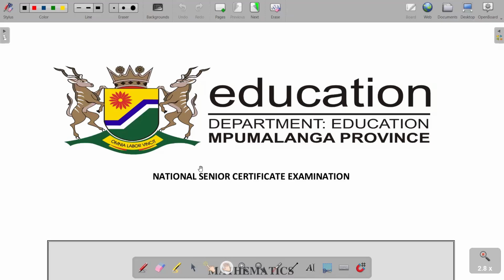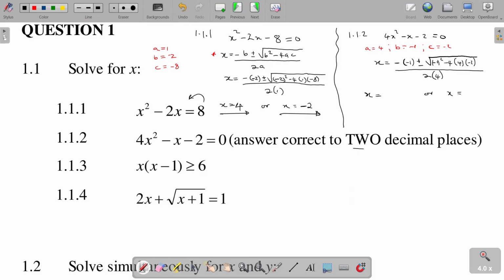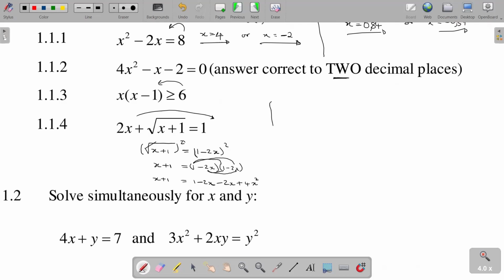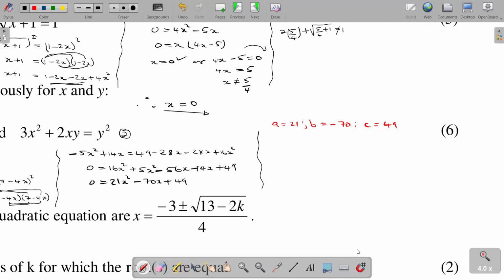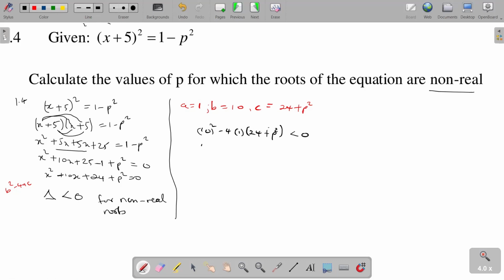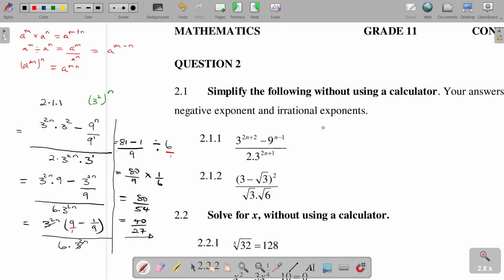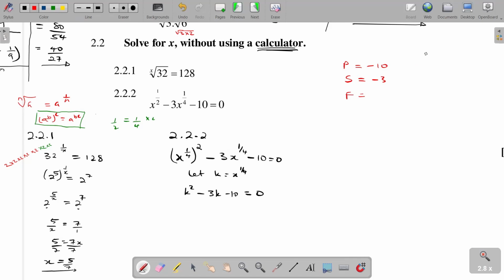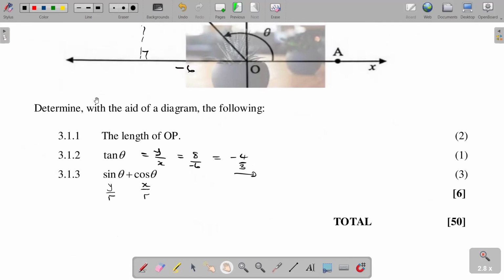FULL PAPER Mathematics Grade 11 Mpumalanga March Test 2025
Exponents and surds
Equations and Inequalities
Trigonometry